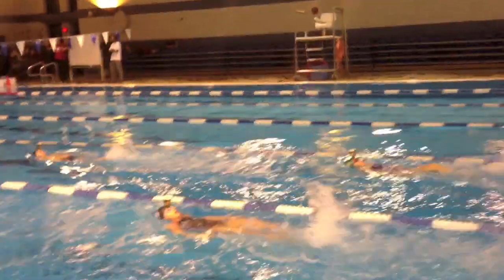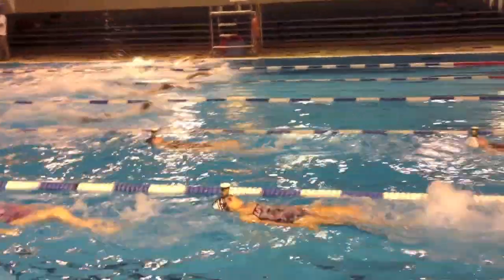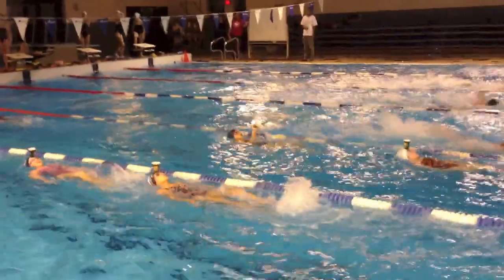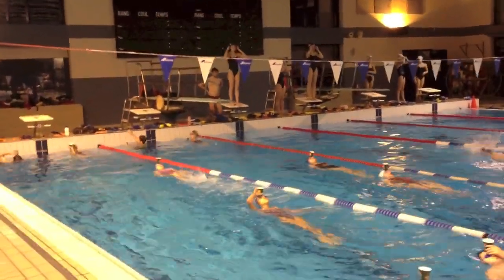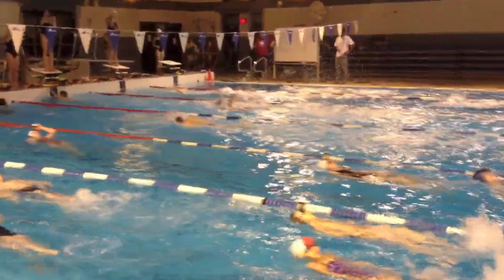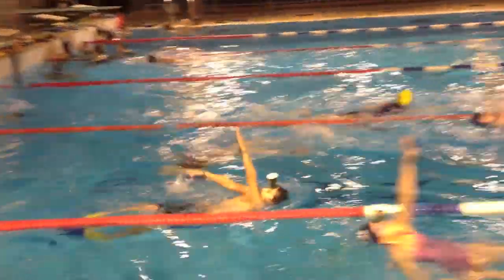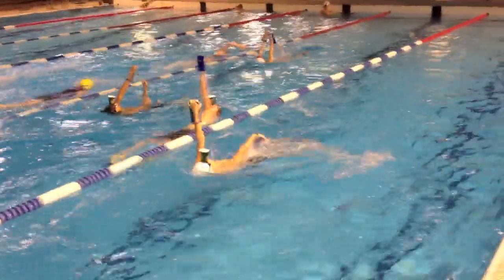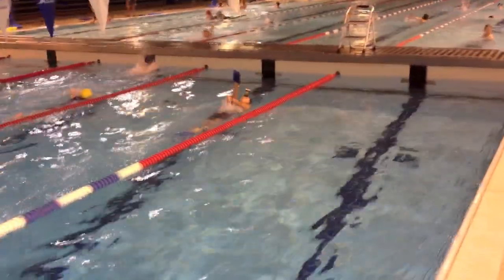My First Project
My First Project,swim back ,fix back technique,how to swim nice back